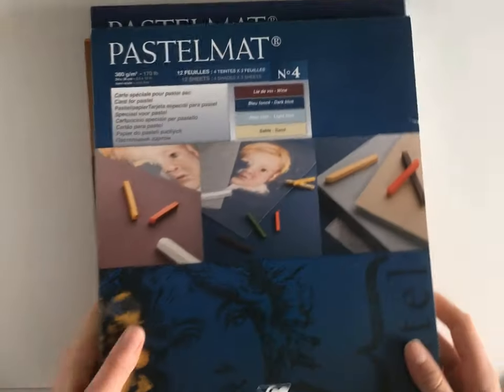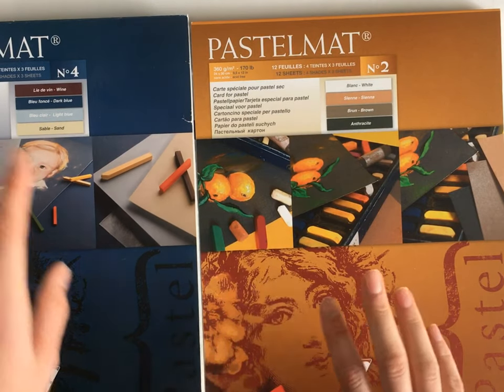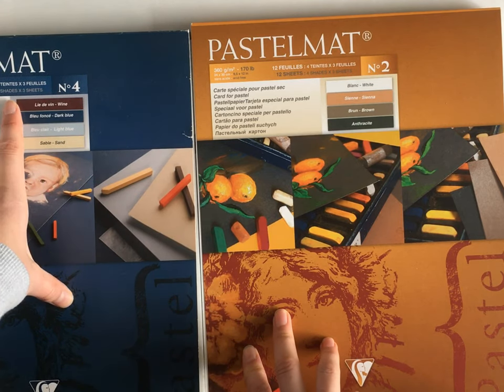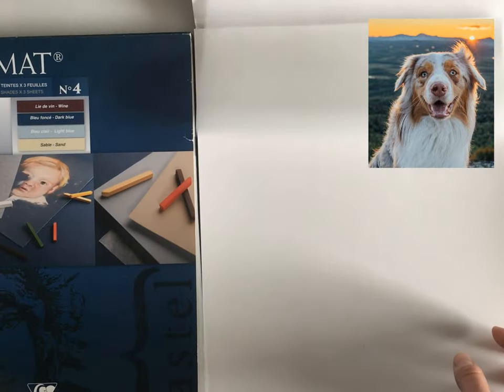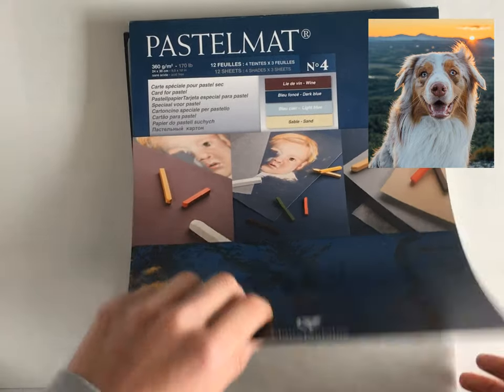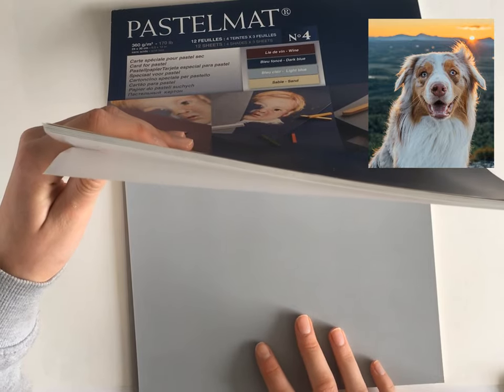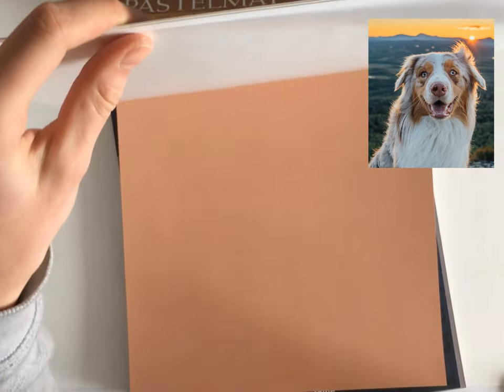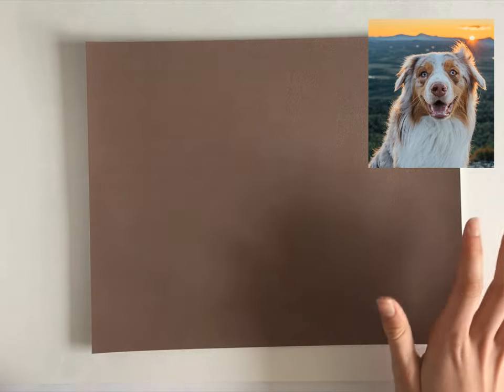Sketching a dog + drawing a realistic eye II PASTEL PENCIL TUTORIAL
Hi friends!
In this video I will show you how I sketch my pet portraits using a grid and how I draw a dog eye realistically.

 - Stabilo Carbothello
 - Faber Castell Pitt Pastels
 - Clairefontaine Pastelmat Brown
 - Faber Castell kneadable eraser
 - Faber Castell pencil eraser